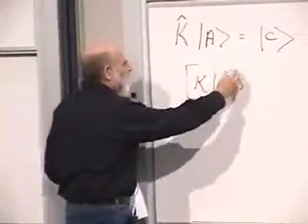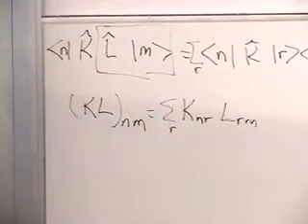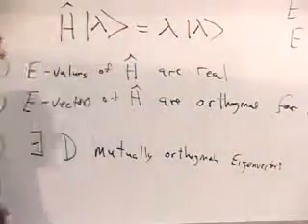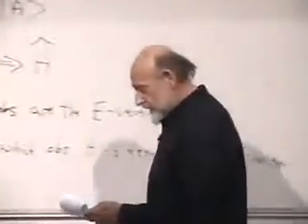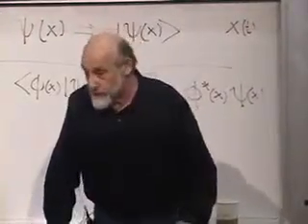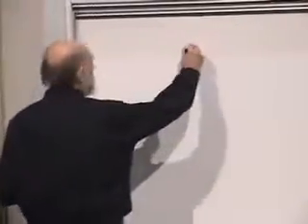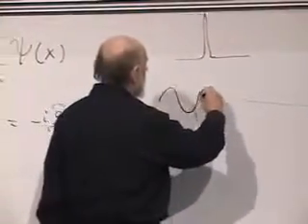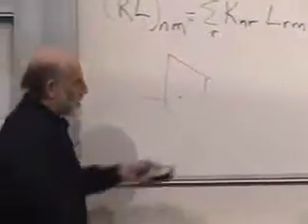Lecture 3 Modern Physics Quantum Mechanics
Lecture for Modern Physics - Quantum Mechanics (Stanford)